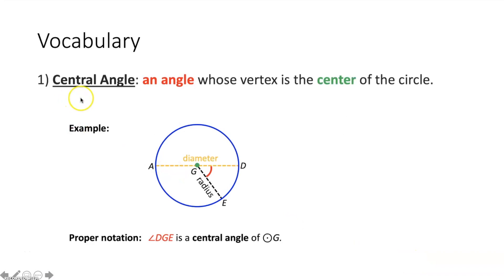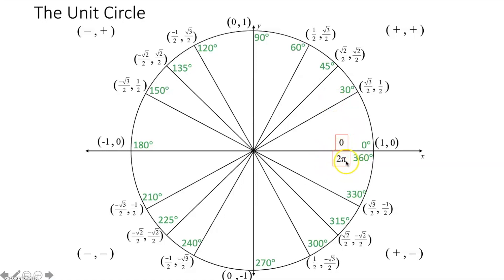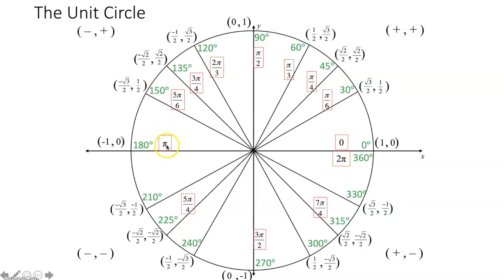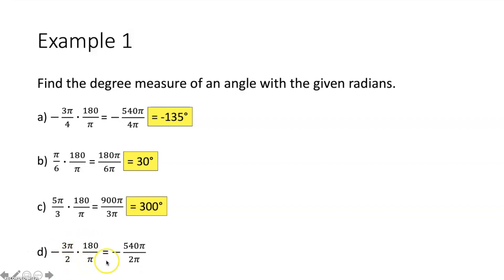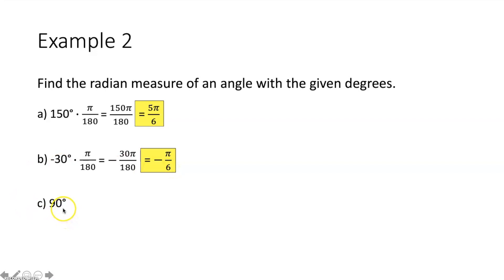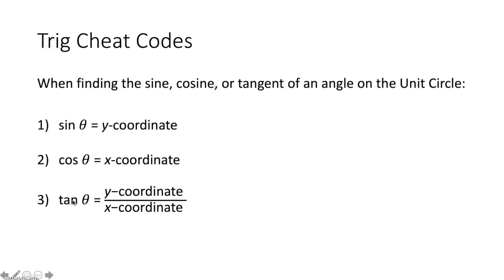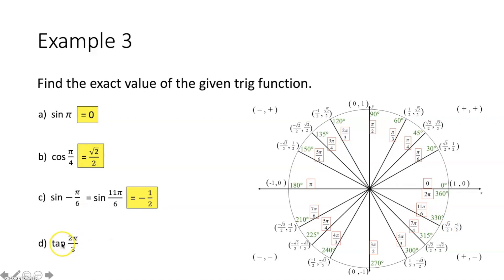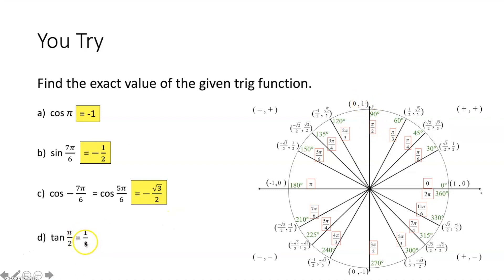Algebra: Radian Measure and the Unit Circle (14-3)